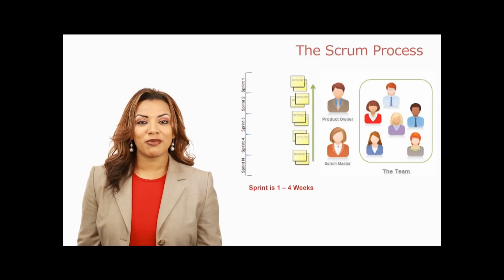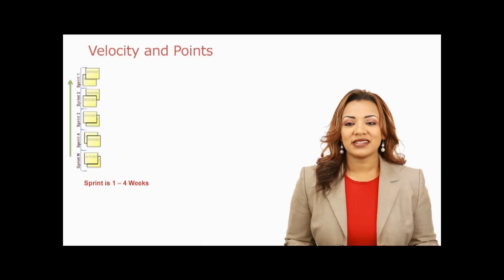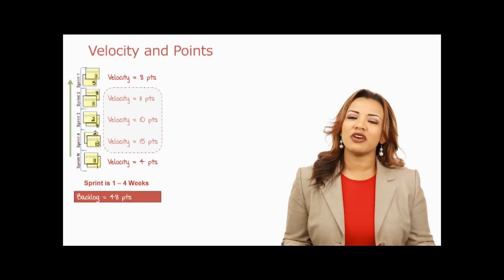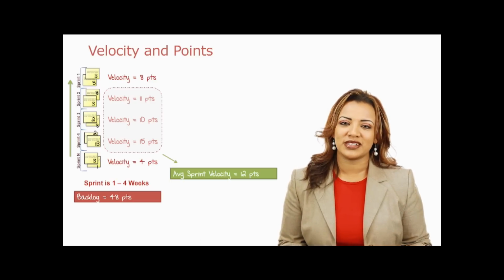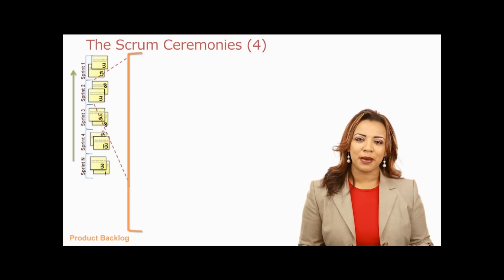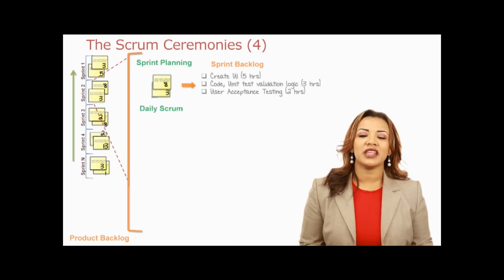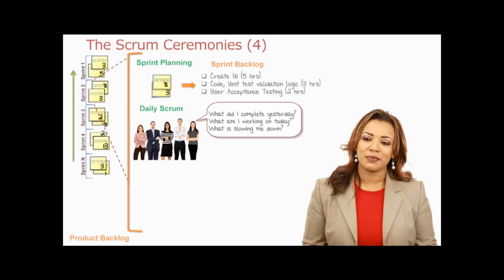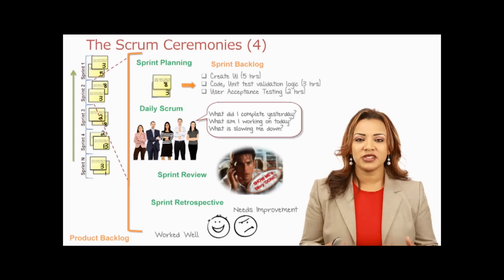Scrum 101 - Part 2 | The Scrum Process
Watch this engaging one on one style video by Sally Elatta, the Agile Expert for PMI's Learning Community of Practice as she introduces the Scrum Process. We will learn about Sprints, velocity and points, burn down charts, the main four meetings (Sprint Planning, Daily Scrum, Review and Retrospective).